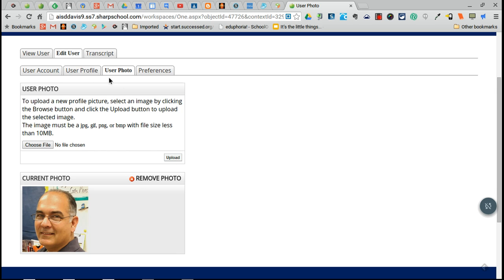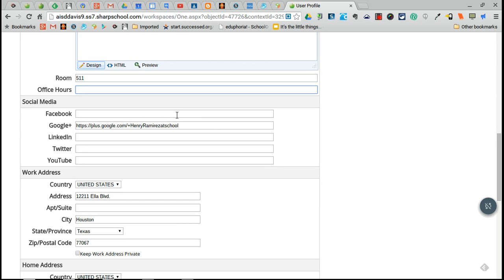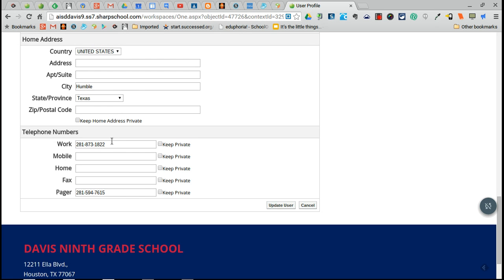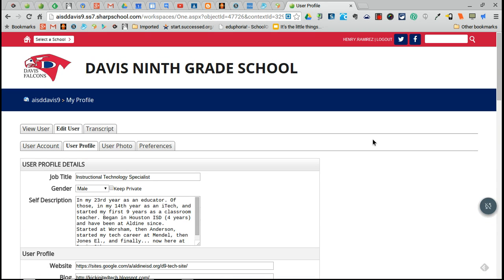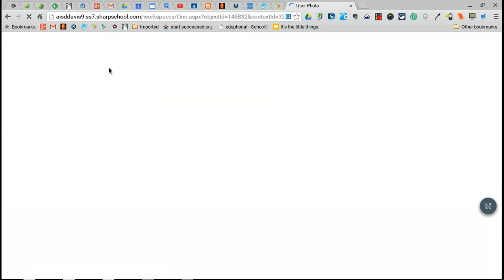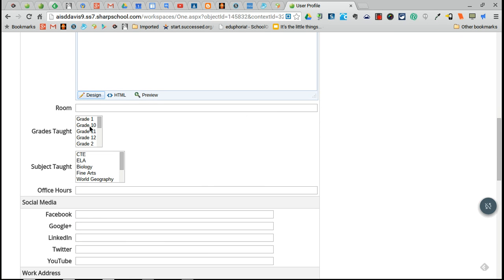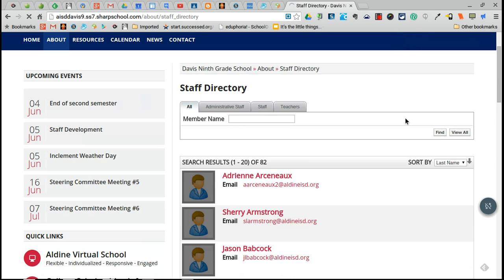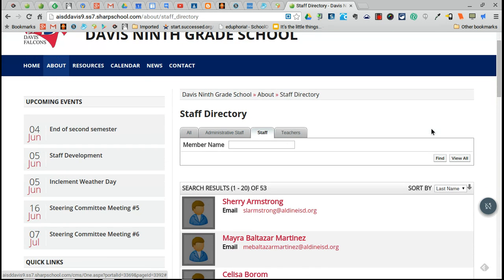Setting Up Your Landing Page: D9 Sharpschool Site